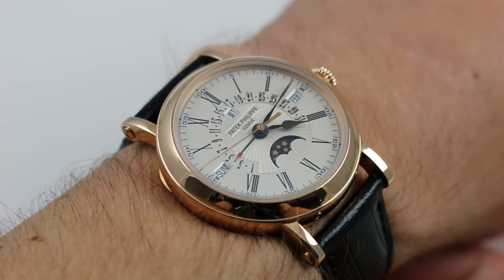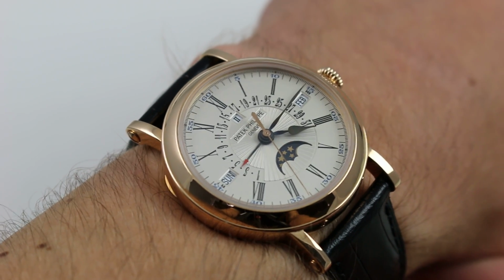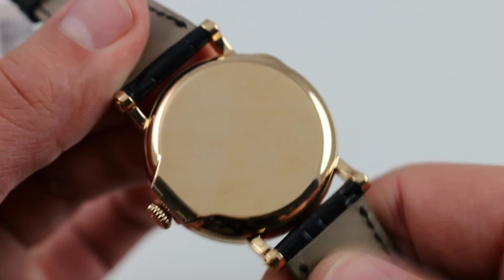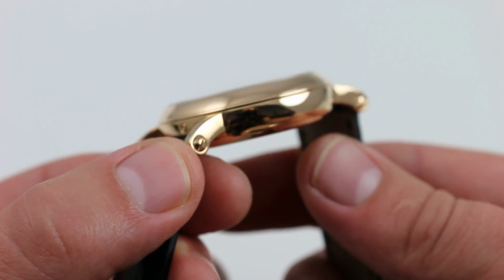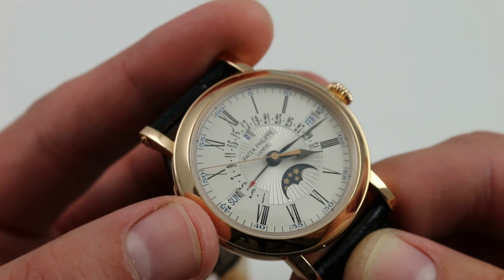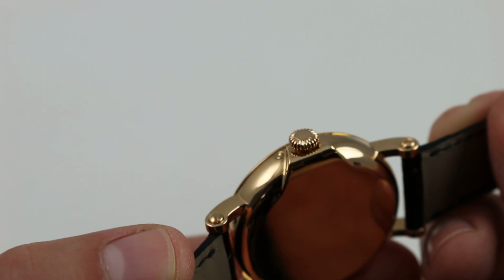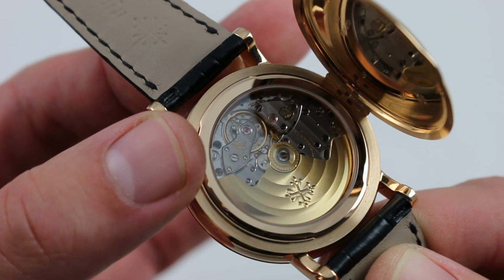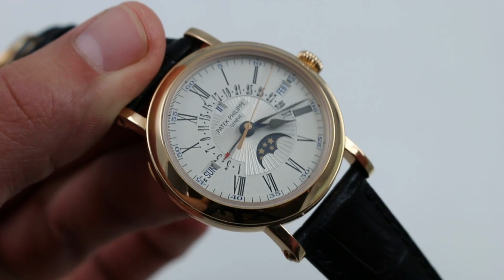Patek Philippe Grand Complications Perpetual Retrograde 5159R-001 Luxury Watch Review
Patek Philippe Grand Complications Perpetual Calendar Retrograde (5159R001) self-winding automatic watch, features a 38mm 18k rose gold case surrounding a silver opaline dial on a brand new black alligator strap with an 18k rose gold deployment buckle. Functions include hours, minutes, seconds, leap year indicator, day, date, moon phase indicator and perpetual calendar.